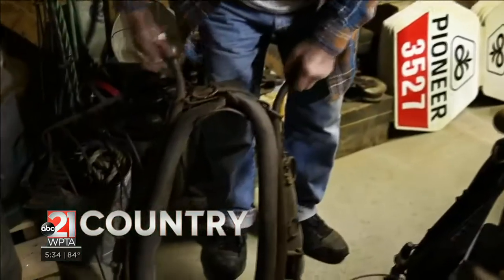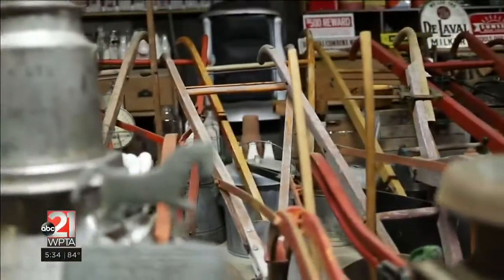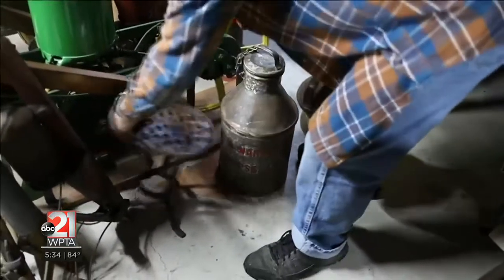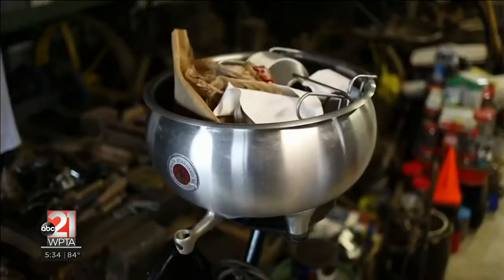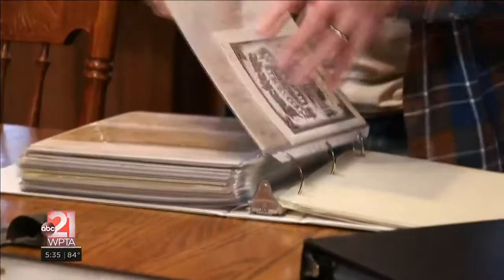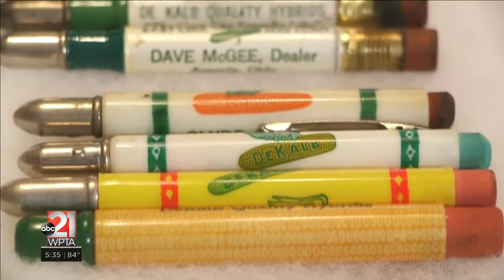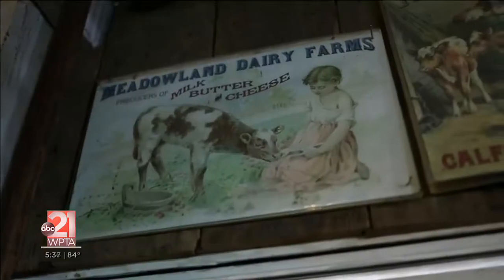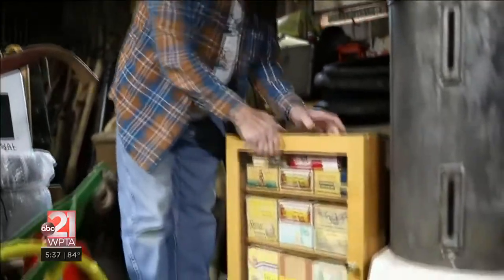See inside this massive antique farming collection (INDIANA)!!!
CORUNNA, Ind. (WPTA21) - Step inside Don Landers home, and you’ll see dozens — no, hundreds of artifacts and decorations all fitting one theme: farming. Models of animals like cows and chickens, cream separators, milk tanks, and butter churns. But Landers never called it his career, despite it being a childhood dream. He told us, because of lack of experience, he couldn’t get the money he needed to purchase property. “It was too expensive to get started,” Landers explained. “Back in the ‘60s, first-time person go to the bank and ask for a loan? No.”

Regardless, he always remained captivated by farming. “I have watched some of the farmers — the Amish gentlemen who grew up around Shipshewana and Topeka, and I’ve often thought, I would love to stop and see if they’d let me walk behind that plow one time.” Perhaps that’s why he’s amassed what could be one of the largest antique farming collection in 21Country.

Outside his Corunna home, are two additional buildings he uses to store various makes and models of plows, pumps, and tools. Dozens of milk separators, cans, jugs, and bottles are also inside. You’ll find a couple buggies, even a sleigh! Landers shared insight on how his collection grew. “I started out as horse-drawn implements. As they got a little pricier, I went to the cream separators and milkers. And then I branched off into different things, to do with hay,” he explained. “Down the road I got into the milking a little more, and I’ve collected a lot of milk separators — and there’s a story behind each one.” He smiled reflecting on one particular De Laval cream separator, recalling it was still being used the day before he bought it from a farm in Michigan.

“Then I started to branch out a little bit, and started collecting paper memorabilia,” Landers continued. He owns a couple albums where he keeps his artifacts safely stored and preserved. They include old De Laval ads, and paperwork and recipients from local places like Bryan, Ohio and even Corunna. “If I would’ve known it was going to escalate in price like it has when I first started,” he added, “I would’ve bought paper products.”

“This last… ‘bout four years, I’ve gotten a little more into seed corn,” Landers told us. “I was also, before that, collecting seed corn bags.” Numerous ‘bullet pencils’ are safely stored in displays he laid out for ABC21 on his dining room table. He spoke fondly of his family, who has learned to love his obsession as well. With so many items, Landers found it hard to narrow it down to just one he likes the most. “I really don’t have a favorite, but right now I would say my two-hole corn sheller,” he said, “because my great-granddaughter likes that as much as I do!”

A lot of hard work went into finding each item. Apart from auctions, flea markets, and antique stores, Landers was always picky on price — only spending what he thought each piece was worth. “I used to work for International Harvester, and I retired almost 30 years ago — I started buying a few things,” he said. Lander’s told us his wife was always supportive when he acquired various pieces, but there were conditions he had to live by. “She said, if you’re going to do that, you’re going to have to get a part time job.” And that’s just what he did. “I got a part time job at DeKalb Memorial Hospital… in housekeeping.”

Landers rarely parts with what ends up in his collection. He did share several times he gave away items to be used by friends and family. As the old adage goes — they don’t make them like they used to. And most of the things he has still do what they were created to do. This spring, he donated several items to a fundraiser for his church, on the condition they sell them for what he says they were worth, and no less. All items he gave them sold for the full amount.

Looking back, Landers believes he has such a hard time parting with his things because he grew up poor. But after a lifetime of work, he’s earned every piece of his collection — and that makes him happy. “Now I think… well, why do I have to sell it?”

“Nothing’s for sale,” he smiled.